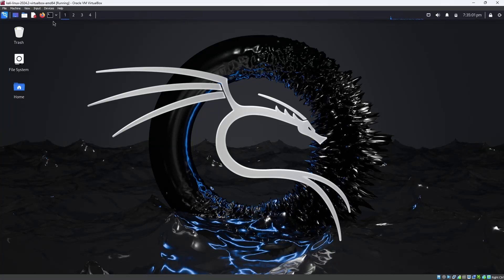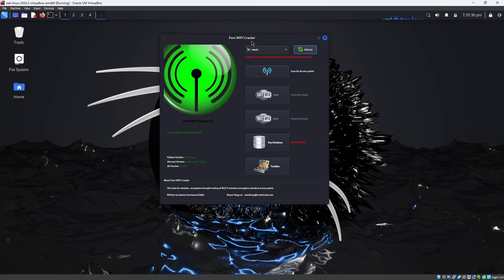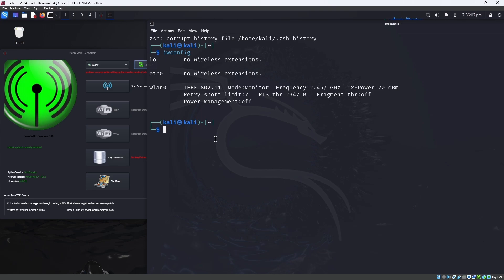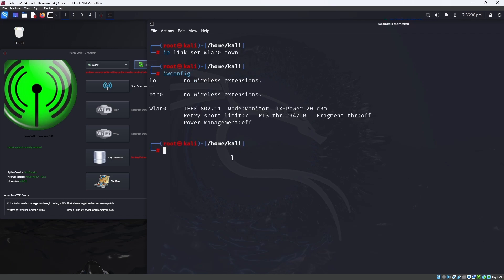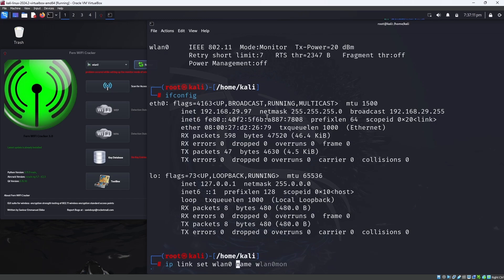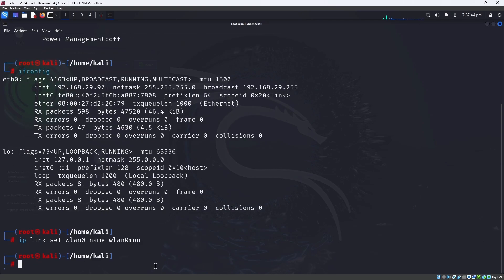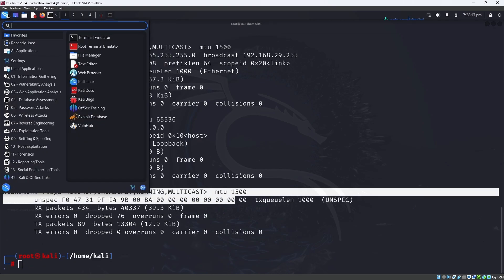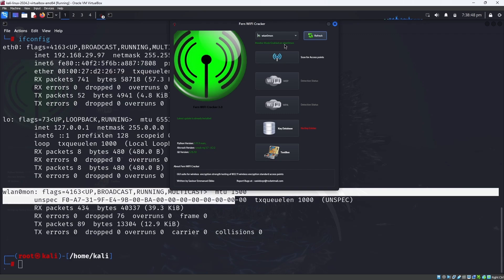How to turn on monitor mode on fern wifi cracker